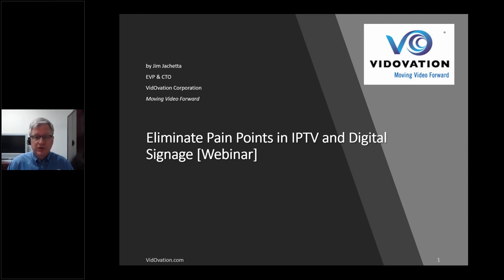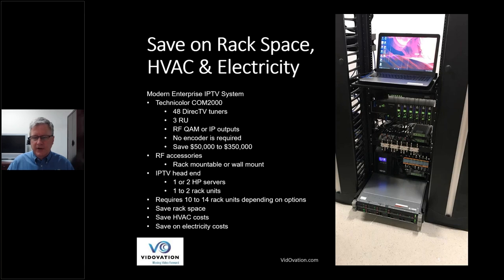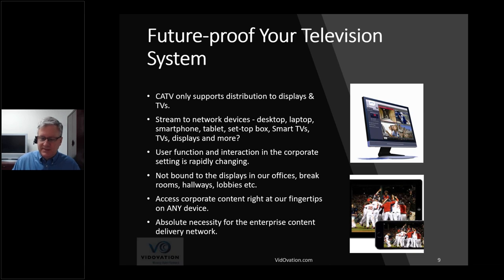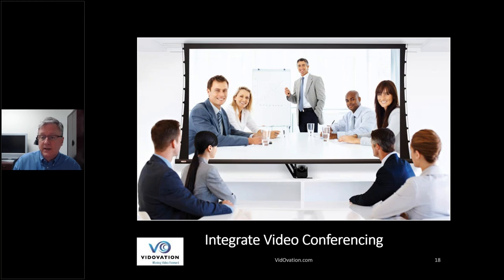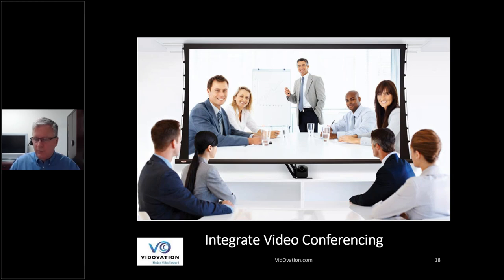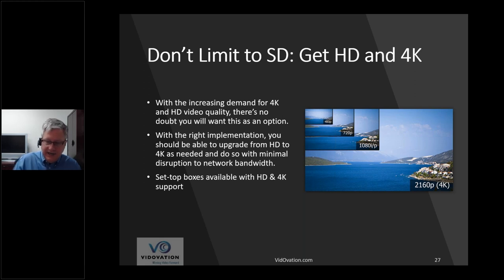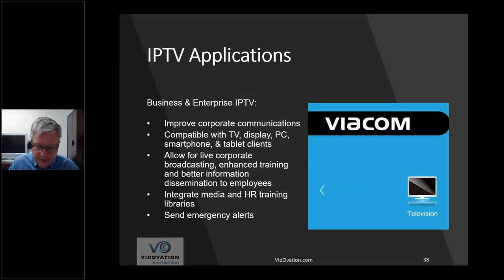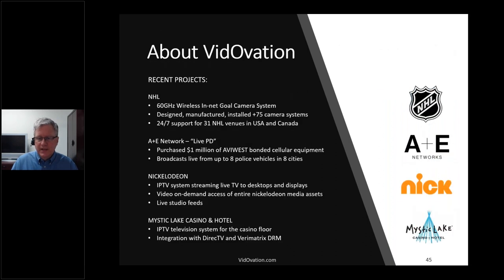Top 17 Mistakes to Avoid in Deploying Enterprise IPTV & Digital Signage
In This Webinar You’ll learn how to:

Deploy a proper — and approved! — digital rights management (DRM) system
Integrate a variety of display devices with ease
Incorporate your own live content into the system

What is In-house, Enterprise IPTV or VidOvation TV?

Enterprise IPTV with distribution to set-top boxes, smart TVs and mobile

Internet Protocol television (IPTV) is a head-end system through which television and digital signage services are delivered using the Internet protocol suite over a packet-switched enterprise network, instead of being delivered through traditional RF coax. IPTV is very cost-effective, flexible, and highly interactive. Services may be classified into one of the four groups below.

Live television from DirecTV, Dish Network, cable, Over-The-Air TV, internal live feeds, studio feeds, and more.
Time-shifted television, DVR, or Personal Video Recorder (PVR) is where the user can catch-up on TV, replays a TV show, replay a missed play in sports anywhere from seconds, hours, or days ago. The user can use start-over TV to watch a live show from the beginning.
IPTV User Interface

Video on demand (VOD): browse a catalog of videos from your internal library of content and subscription options for premium Hollywood movies.
Digital Signage fully integrated with the VidOvation IPTV system or the integration of virtually any third-party digital signage or media player.
All video and television signals stream over the enterprise network to Desktop PCs and MACs, Smartphones, Tablets, Smart TVs, Set-top boxes, TVs, Displays and more.

Ensure legal compliance in your live IPTV system
Expect industry approved Veramatrix DRM & encryption